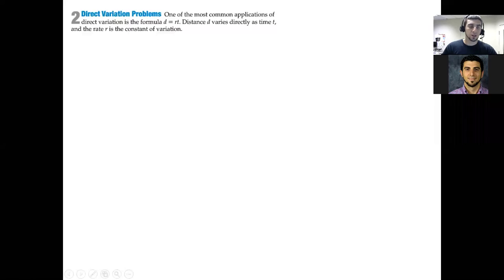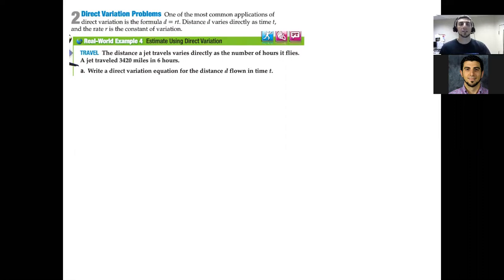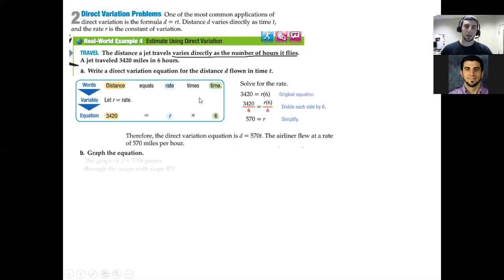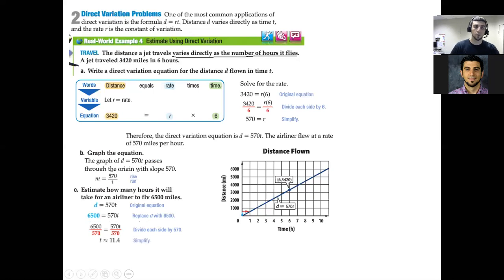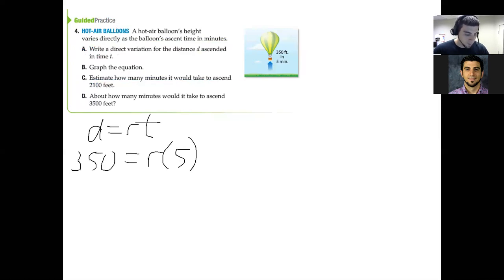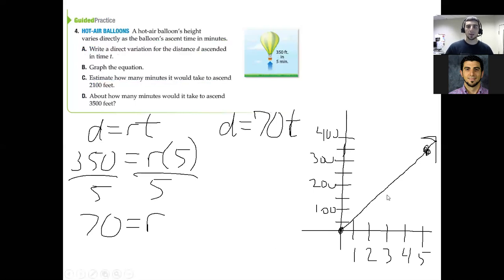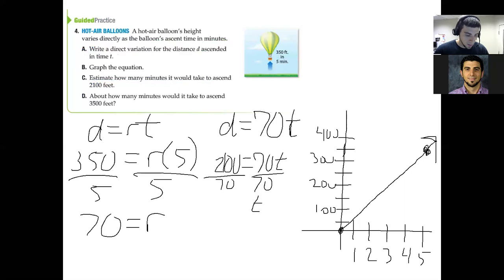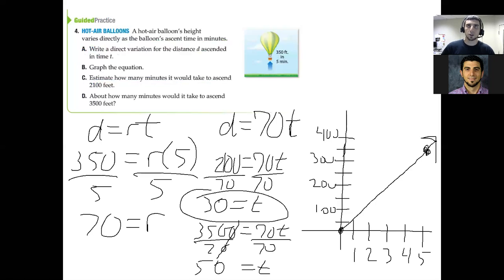Alg 1: 3.4 Lesson 2 of 2 How to Solve Problems Involving Direct Variation